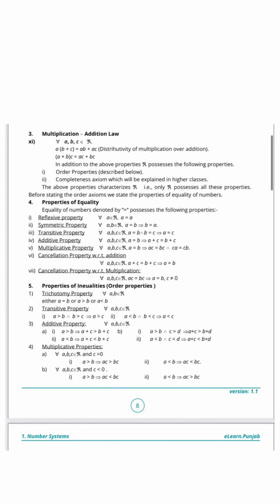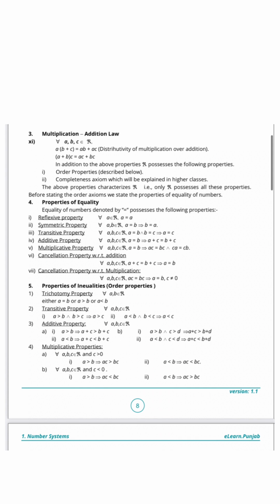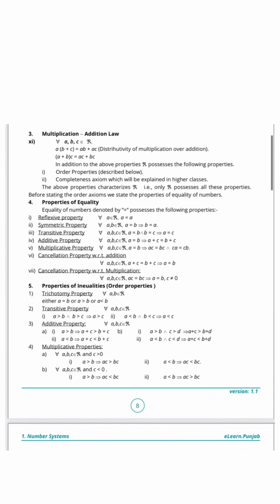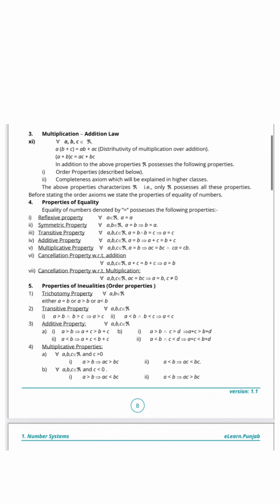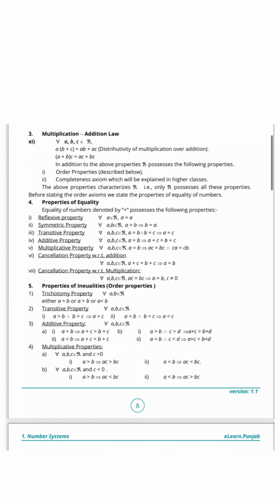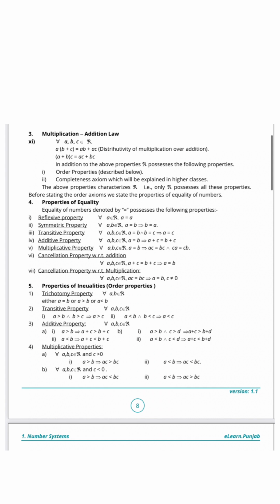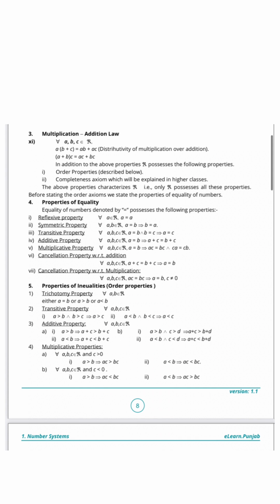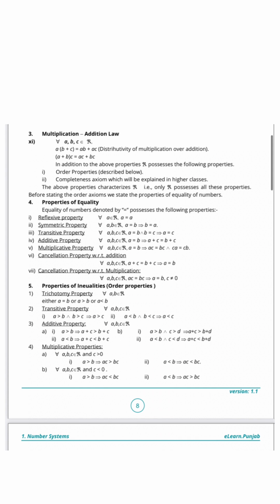Maths: Chapter-1, Multiplication addition laws & Properties of equality and inequality